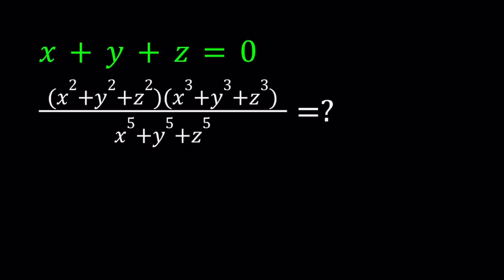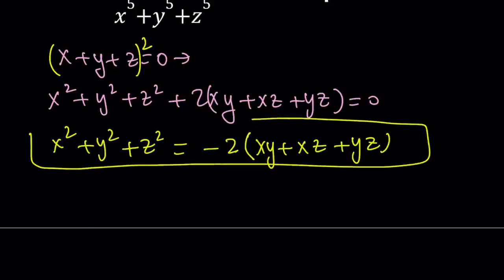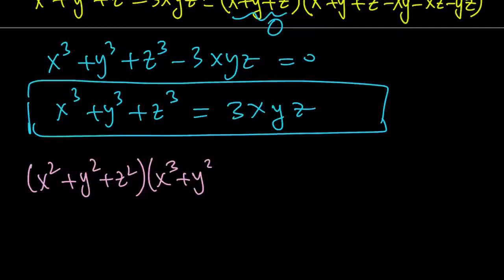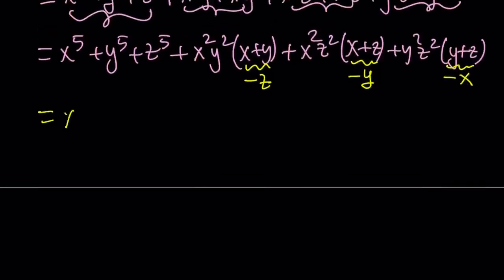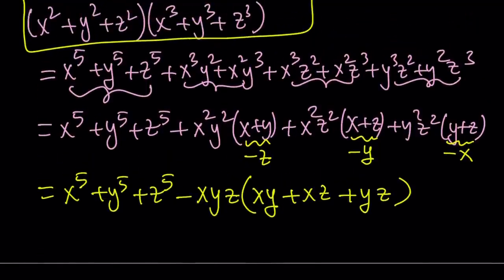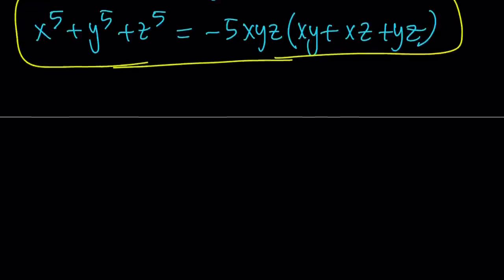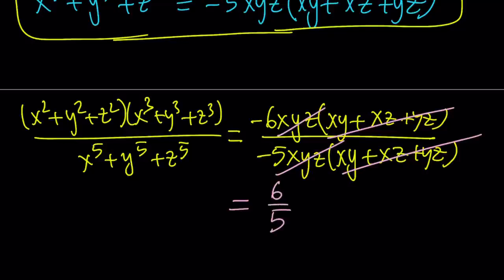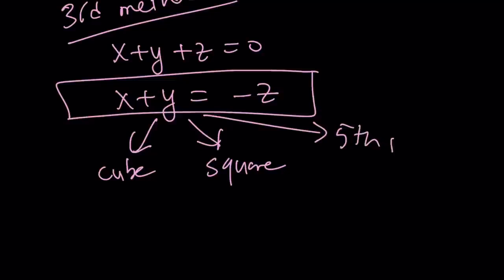Simplifying An Algebraic Expression